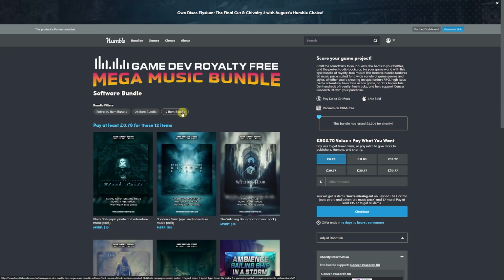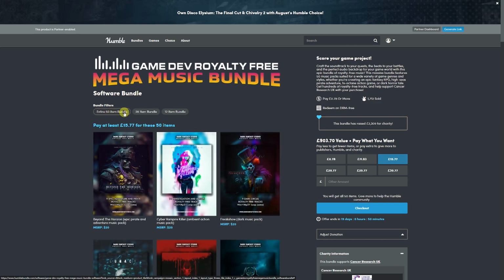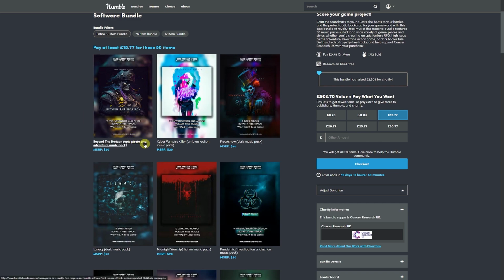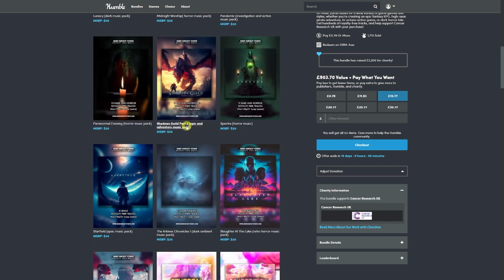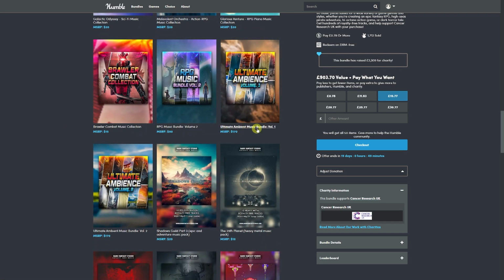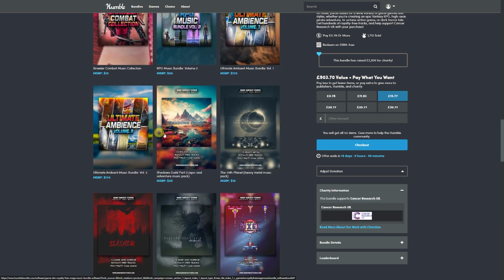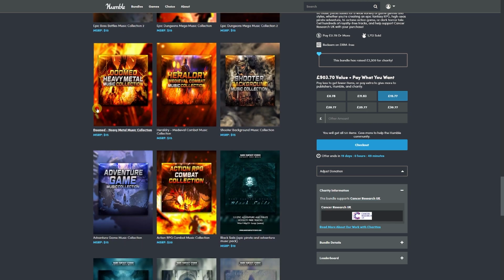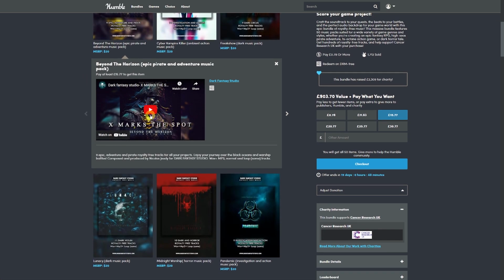INSANE MEGA $1000 Bundle (50 Music Packs)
This massive bundle features 50 music packs suited for a wide variety of game genres and styles, whether you’re creating an epic fantasy RPG, high-seas pirate adventure, hi-octane action game, or dark horror tale. Pay as little as $18!